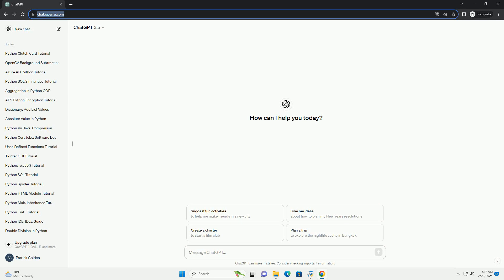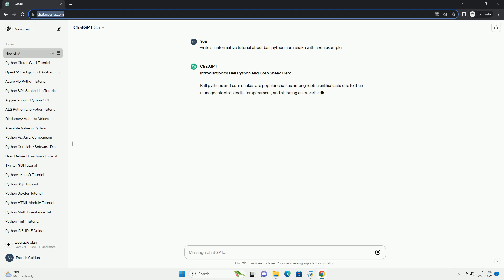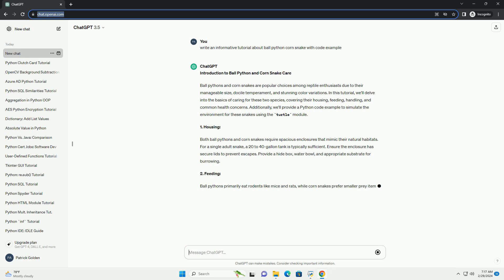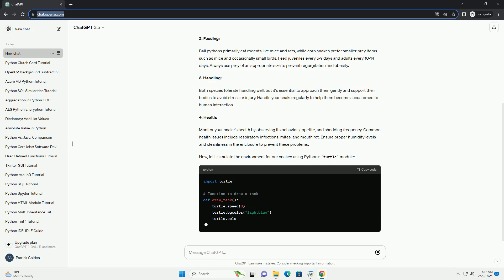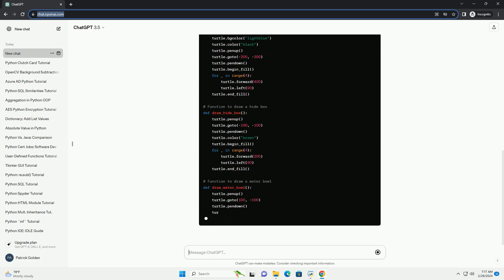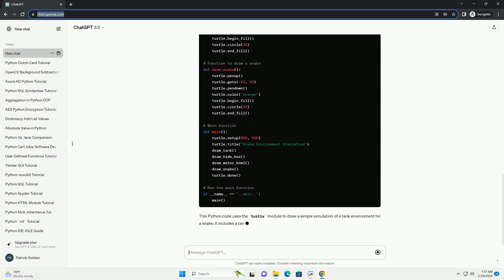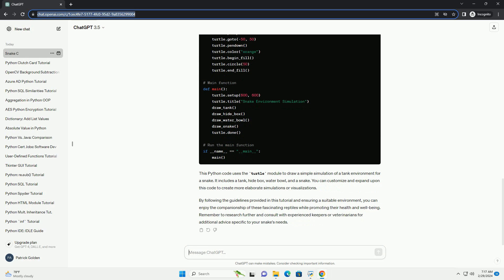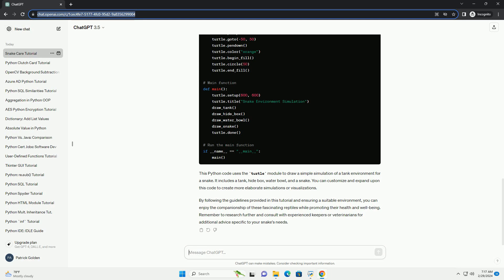ball python corn snake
introduction to ball python and corn snake care
ball pythons and corn snakes are popular choices among reptile enthusiasts due to their manageable size, docile temperament, and stunning color variations. in this tutorial, we'll delve into the basics of caring for these two species, covering their housing, feeding, handling, and common health concerns. additionally, we'll provide a python code example to simulate the environment for these snakes using the turtle module.
1. housing:
both ball pythons and corn snakes require spacious enclosures that mimic their natural habitats. for a single adult snake, a 20 to 40-gallon tank is typically sufficient. ensure the enclosure has secure lids to prevent escapes. provide a hide box, water bowl, and appropriate substrate for burrowing.
2. feeding:
ball pythons primarily eat rodents like mice and rats, while corn snakes prefer smaller prey items such as mice and occasionally small birds. feed juveniles every 5-7 days and adults every 10-14 days. always use prey of an appropriate size to prevent regurgitation and obesity.
3. handling:
both species tolerate handling well, but it's essential to approach them gently and support their bodies to avoid stress or injury. handle your snake regularly to help them become accustomed to human interaction.
4. health:
monitor your snake's health by observing its behavior, appetite, and shedding frequency. common health issues include respiratory infections, mites, and mouth rot. ensure proper humidity levels and cleanliness in the enclosure to prevent these problems.
now, let's simulate the environment for our snakes using python's turtle module:
this python code uses the turtle module to draw a simple simulation of a tank environment for a snake. it includes a tank, hide box, water bowl, and a snake. you can customize and expand upon this code to create more elaborate simulations or visualizations.
by following the guidelines provided in this tutorial and ensuring a suitable environment, yo ...

python balloon occlusion catheter
python ball puma
python ball tracking
python ball game
python ball snake
python ball physics
python ballistics calculator
python balltree
python ball
python balloon catheter
python cron
python cornell
python corner
python cornice
do corn snakes live in corn fields
python corn snake
python corner detection
python cornersubpix